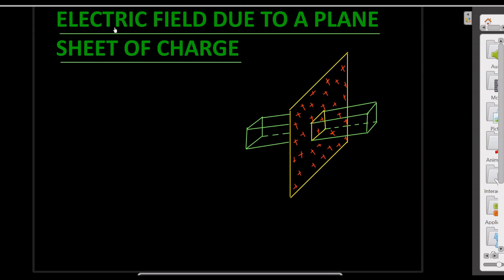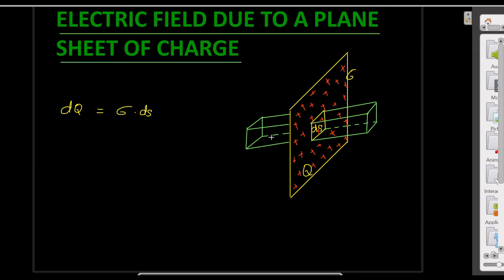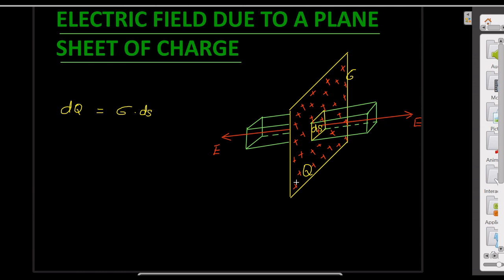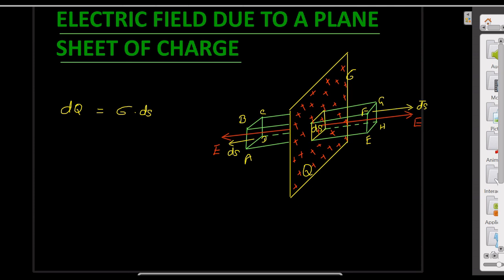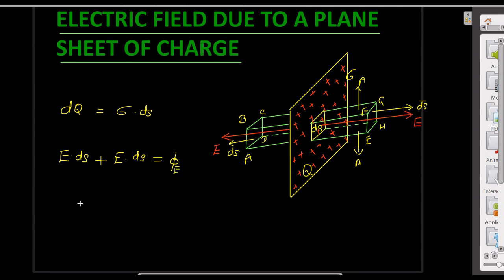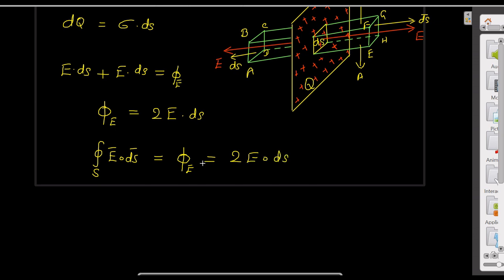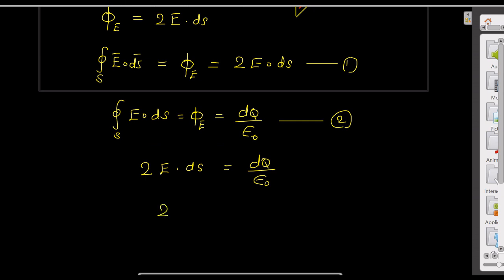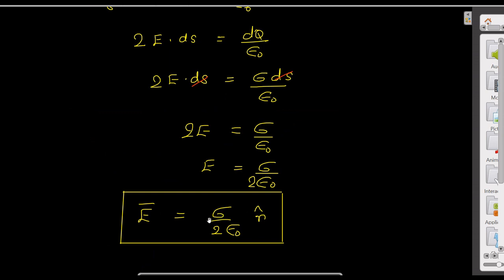Electric Field Due to Thin Sheet of Charge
A short video explains about the Electric Field due to a thin sheet of Uniform Charge Density. Video explains the Derivation with diagram. This is made for learning Physics for the Higher Secondary Students.